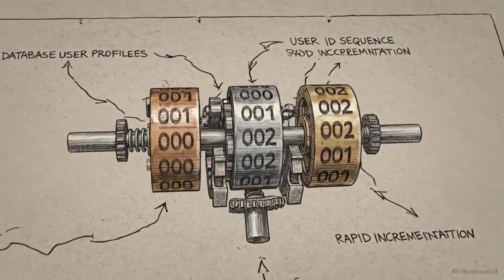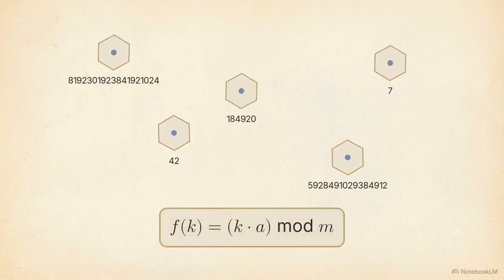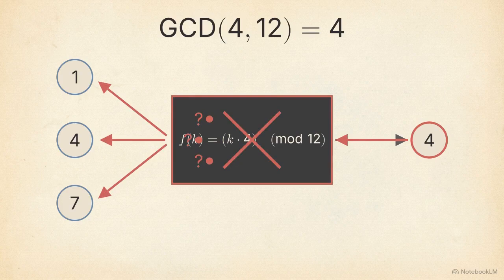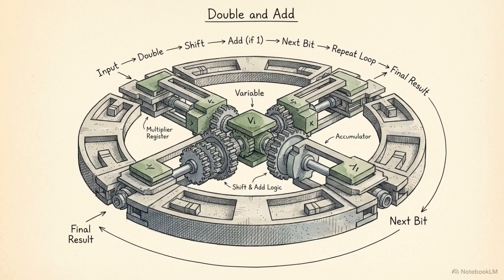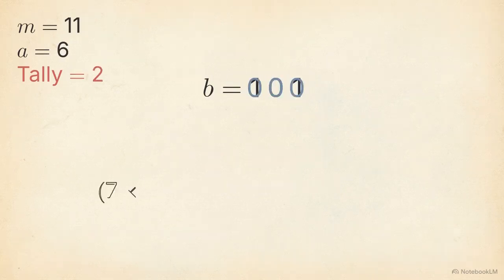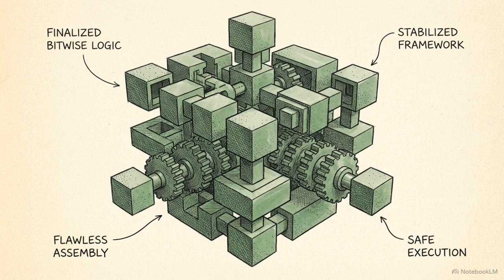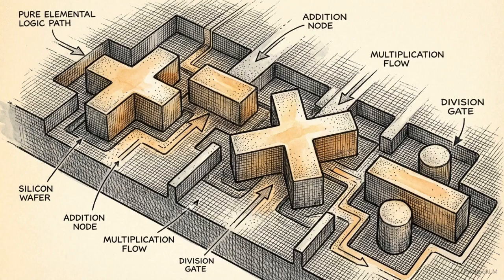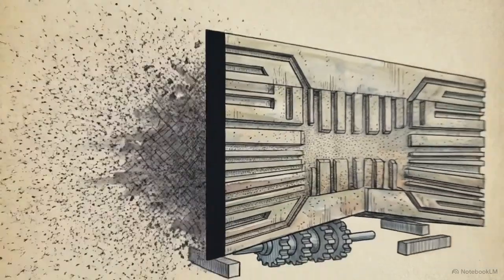Building id-obfuscator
Welcome to this low level design deep dive where we build an ID obfuscator from scratch. This video explains how to mask sequential database IDs using a reversible permutation without altering your underlying storage layer.
We will explore the mathematical foundations of modular multiplicative inverses and learn why the Extended Euclidean Algorithm is the gatekeeper for creating bijections. You will discover how to design a stateless and deterministic function pair that operates directly on 64 bit signed integers

We will also tackle real world engineering traps like the Java long overflow bug that breaks naive multiplication. To solve this we implement the double and add algorithm which avoids silent wraparounds by comparing instead of computing.
Next we will build a trivially thread safe codec using the factory pattern and immutable fields. This ensures your application can safely run in parallel streams and enterprise web servers without mutable state leaks.

Finally we cover optional version encoding using constant time bitwise operations. This allows you to safely rotate multipliers and moduli for future migrations without losing the ability to decode older IDs